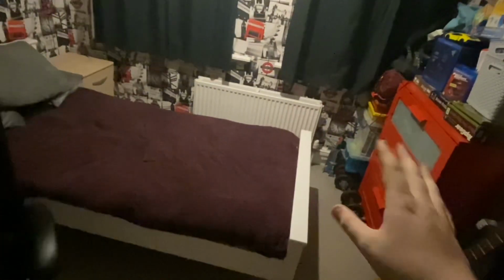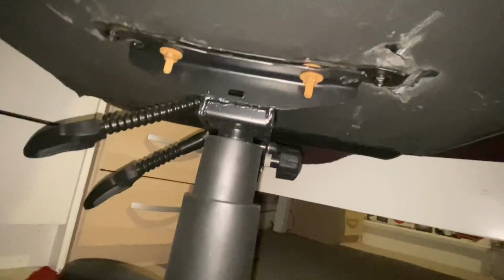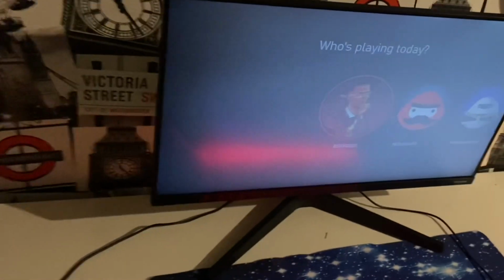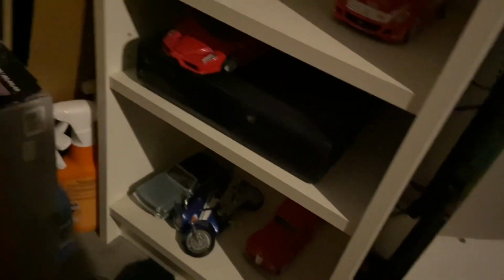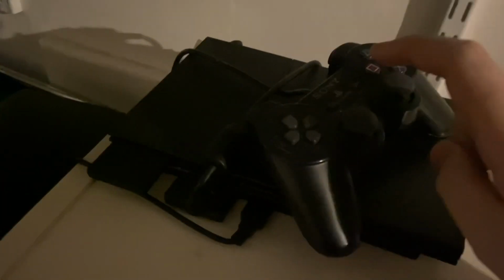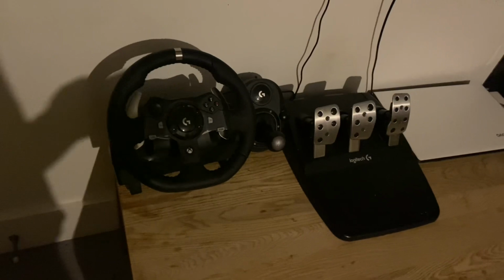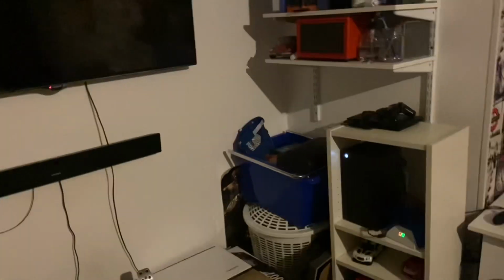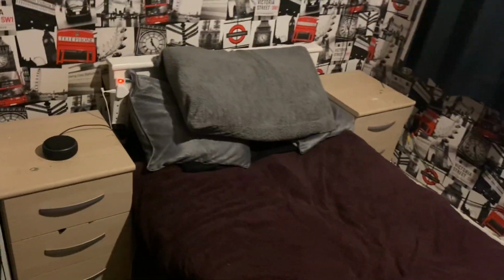300 Subscriber Special 2023 Room Tour & Equipment Rundown (ShxrikenYT)